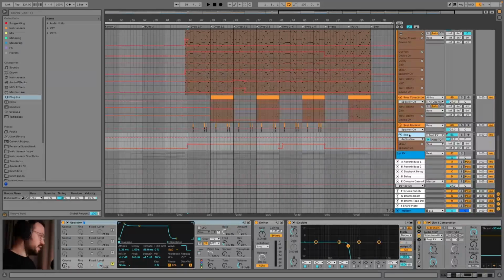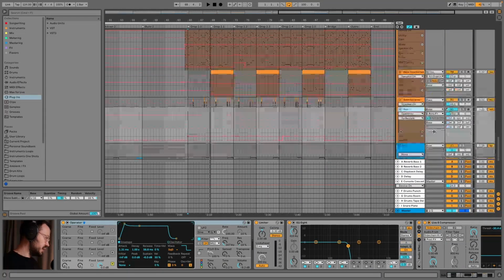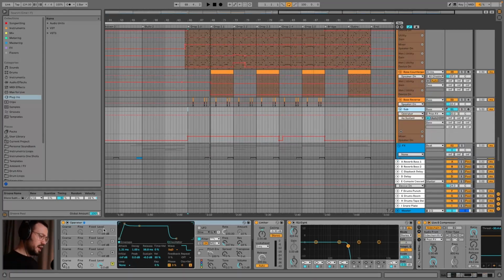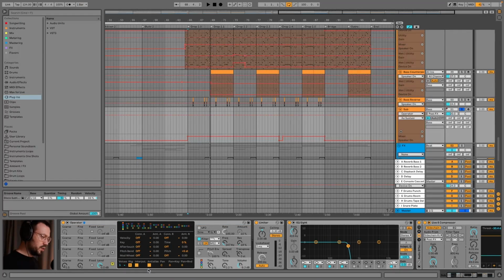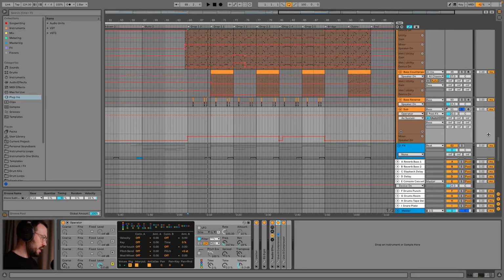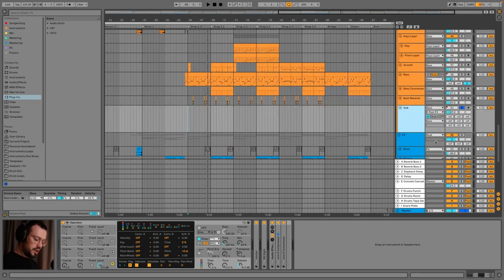Control Sub Bass with This Easy Method!